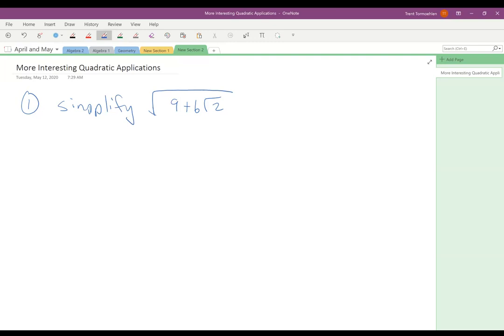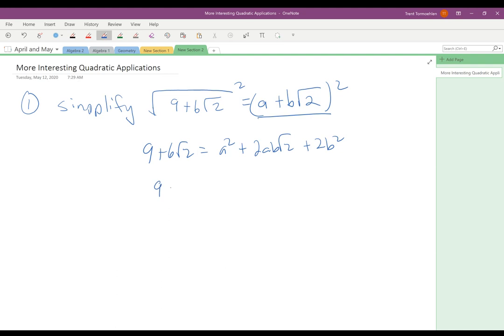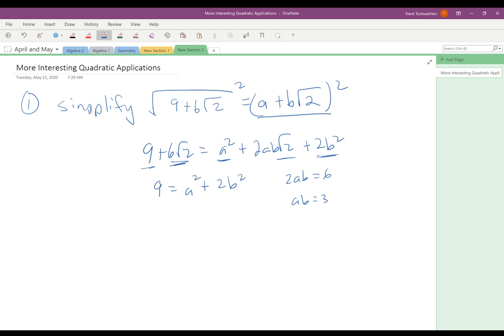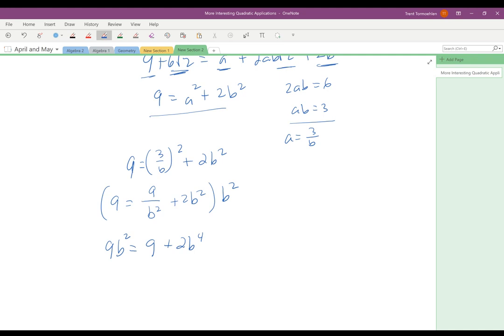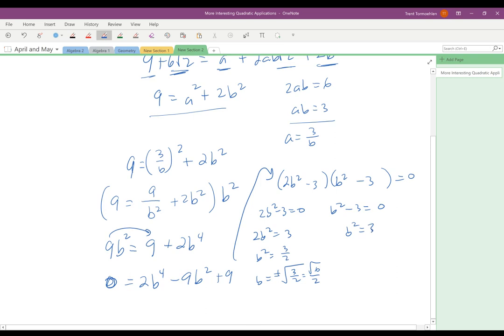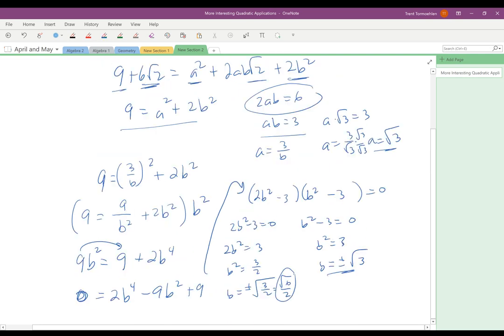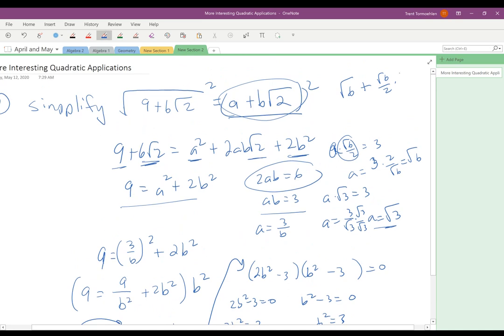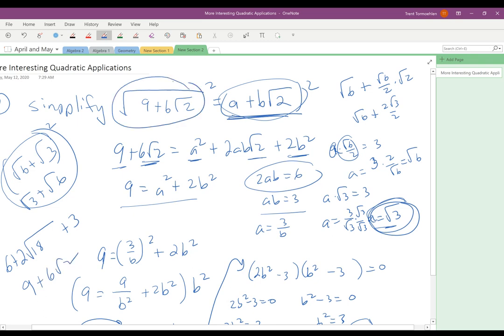Interesting Radicals Part 4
Nested Radicals